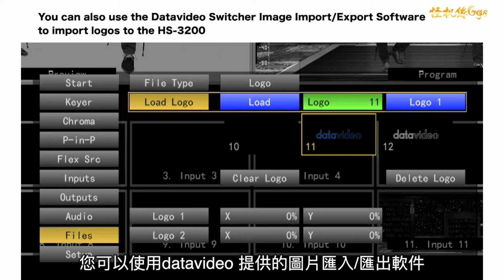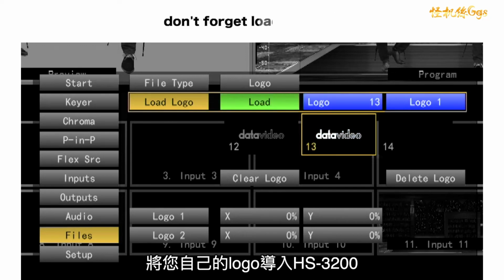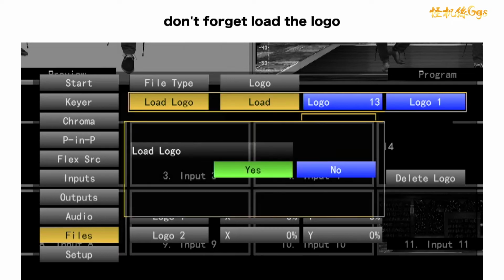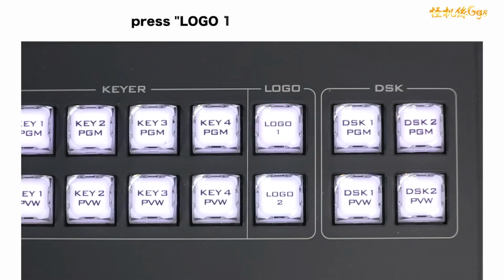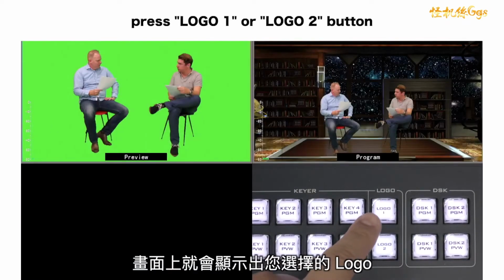怪機絲小教室 Datavideo HS 3200 操作教學：7 在影片中加入 LOGO